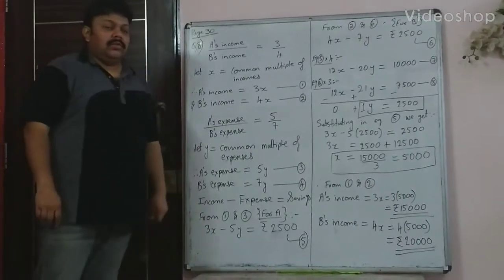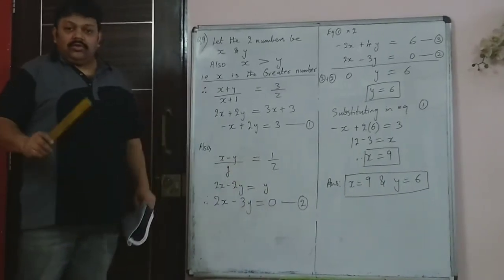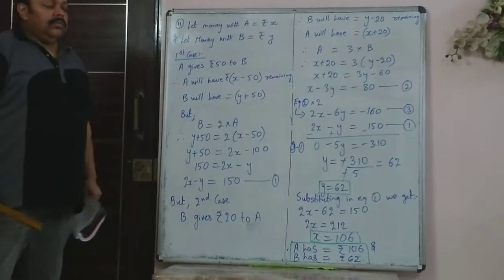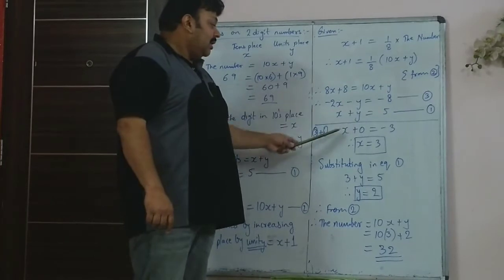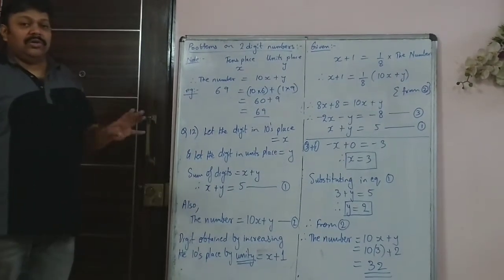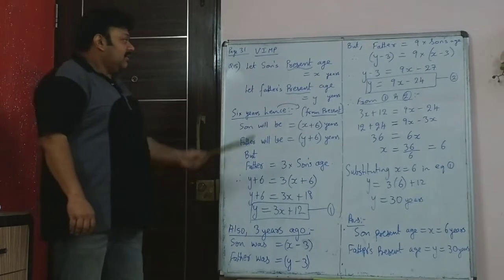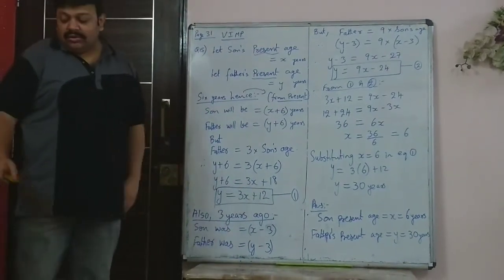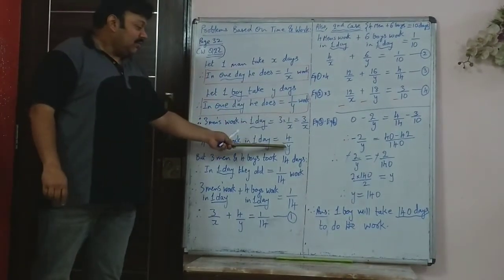Std 9 Math Chp Simultaneous equation word problems contd Part 3